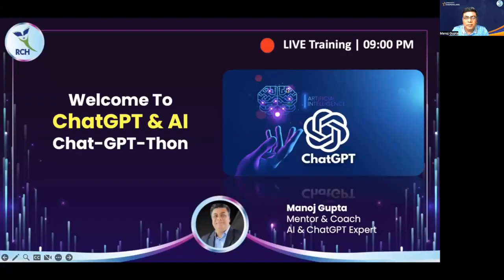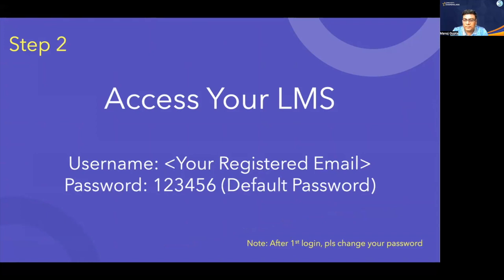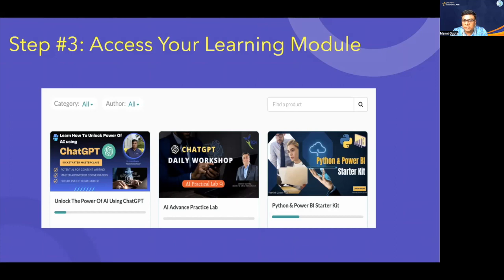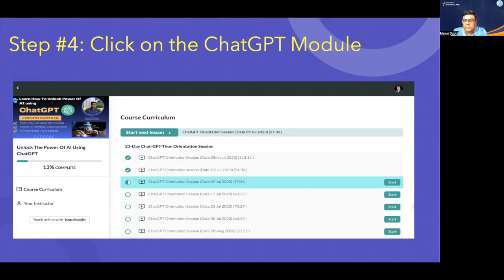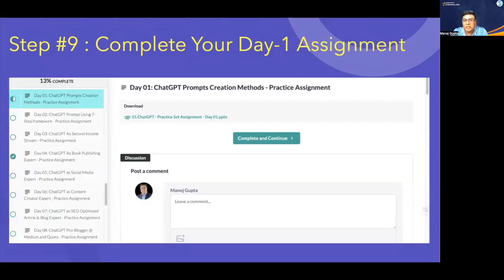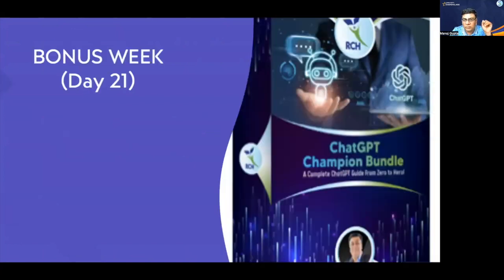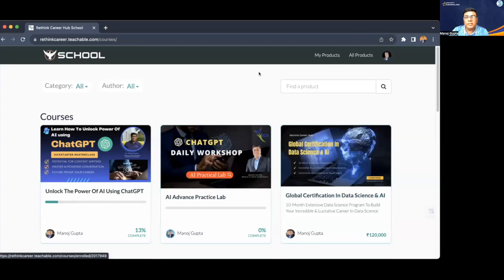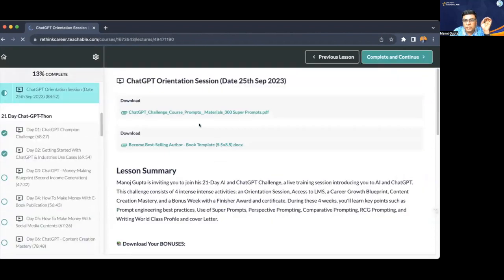AI-Powered ChatGPT Kickstarter Masterclass - Your Passport to Financial Freedom!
This ChatGPT Masterclass helps you learn how to Unlock the Power of Generative AI using ChatGPT!!

Master AI-Powered Conversations, improve productivity, tap into unprecedented business growth and future-proof your career in 2 hours!!

2-HOUR Workshop covers the following:

Understand all the hype about AI and why ChatGPT is a force to reckon with

Discover how ChatGPT and other Generative AI models work

Know the specific use cases, advantages and constraints of some of the different Generative AI Models

Learn the art and science of prompting and what makes a prompt perfect

Learn the Magic Prompt formula to always get the best output from ChatGPT

Understand the pitfalls of ChatGPT and what not to use it for

Develop a understanding of how to leverage AI in your specific professional domain to save hours of time every week

Demonstration of some of the most mind-blowing use cases of ChatGPT and other AI tools that you can implement from the very next morning

Learn about some of the most useful AI tools and extensions

Bonus tools, tips and tricks for selective attendees

To Your Transformational  Growth,
Manoj Gupta
AI Growth Leader - Coach & Mentor
Founder of Rethink Career Hub® (RCH)